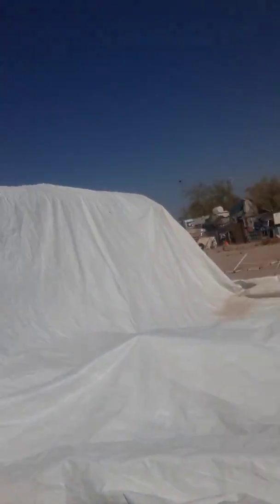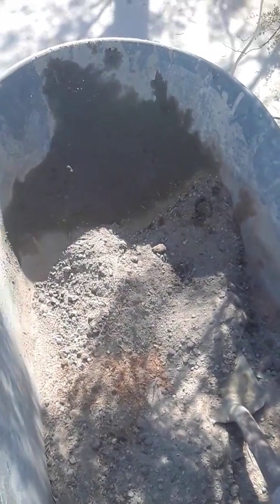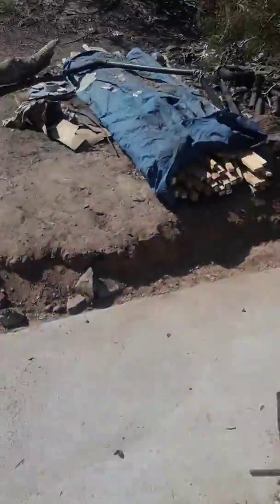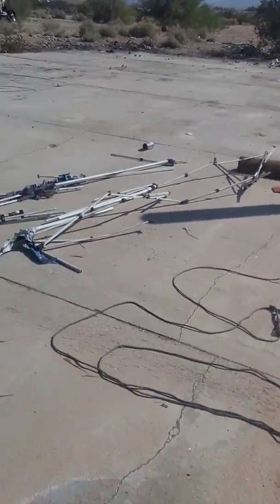Update on camp build, hay tarp, alternative cement mix, SLAB CITY BABY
Off grid camp and Skool
ie build SLAB CITY BABY